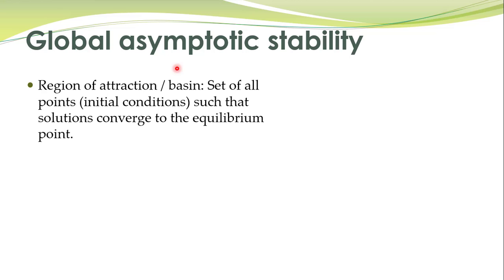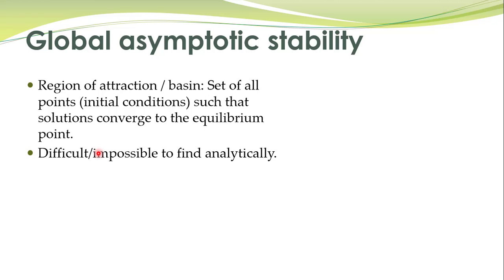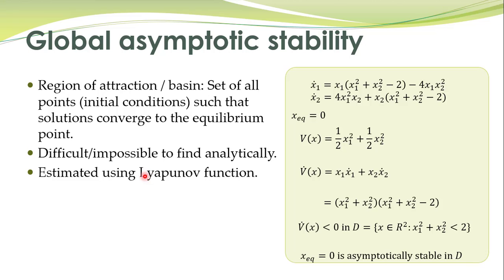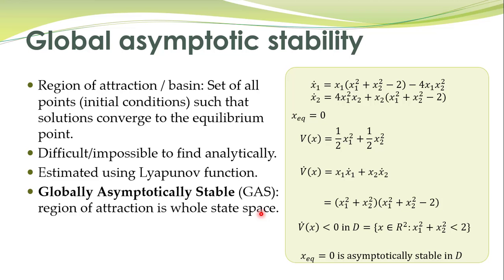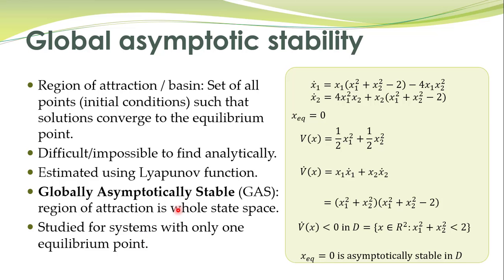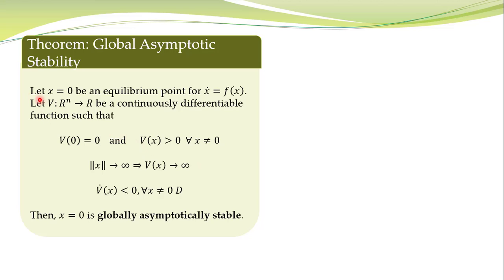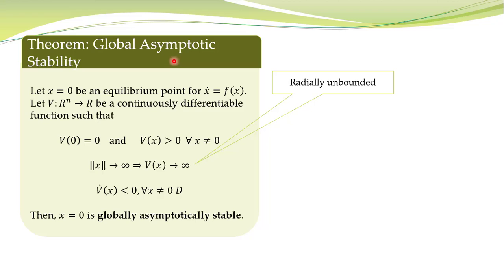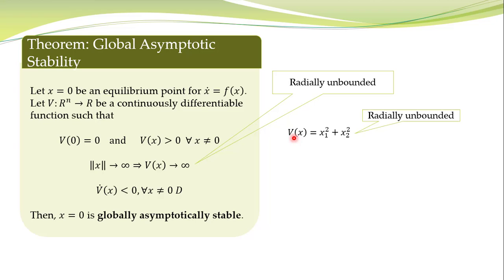NCS - 17a - Global Asymptotic Stability - Lyapunov Theorem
This lecture explains the following concepts.
Global Asymptotic Stability (GAS)
Region of Convergence
Radial Unboundedness of Functions
Lyapunov Theorem for Global Asymptotic Stability